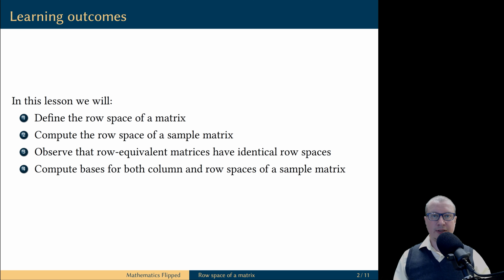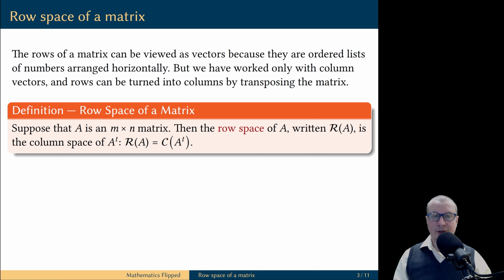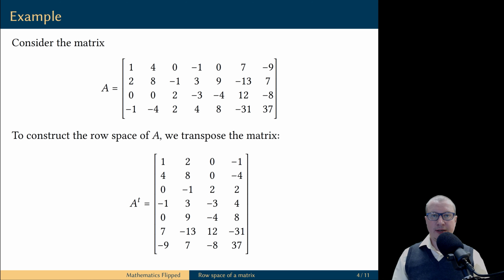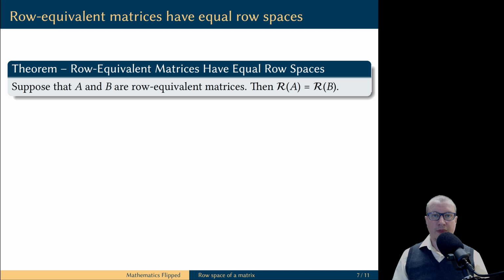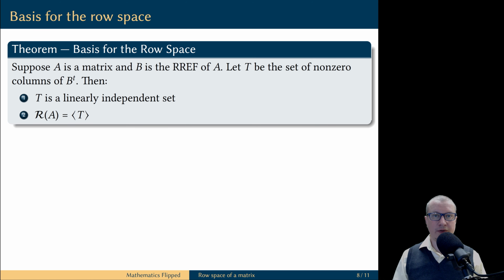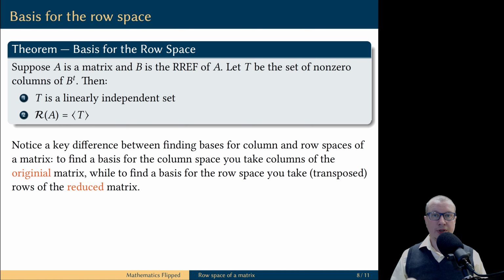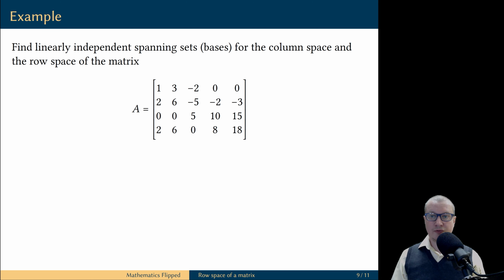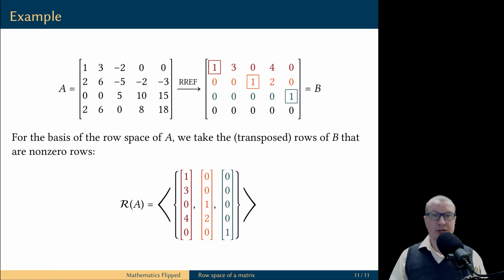ROW SPACE of a Matrix | FREE Linear Algebra Course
In this video, we define the row space of a matrix as the column space of the transpose of the matrix. We observe that row-equivalent matrices have identical row spaces, and we show how to find bases of the column and row spaces of a matrix by performing only one Gaussian elimination.